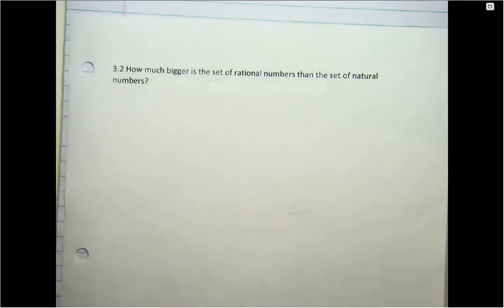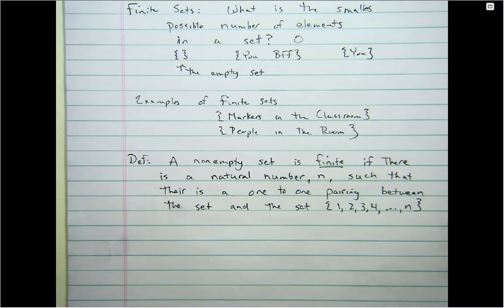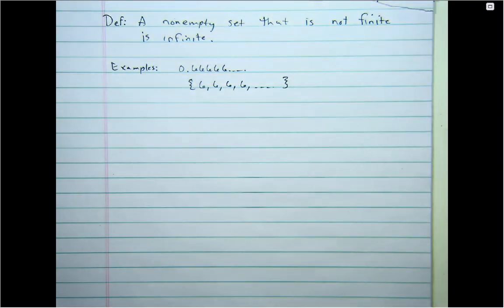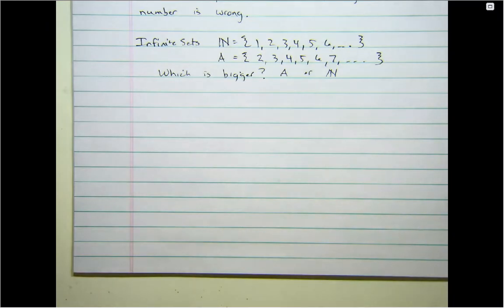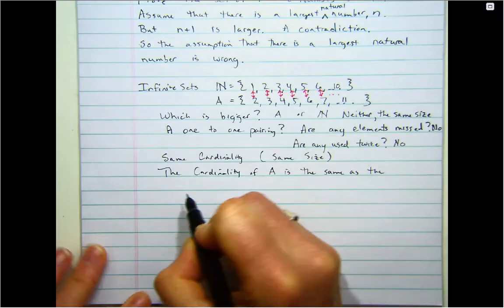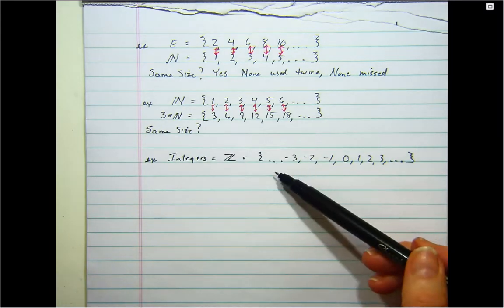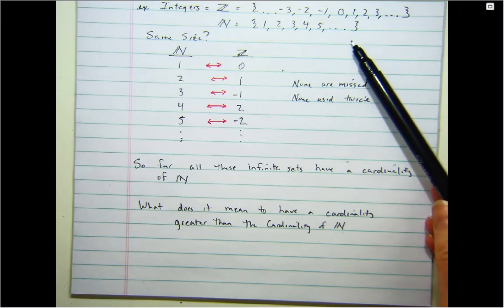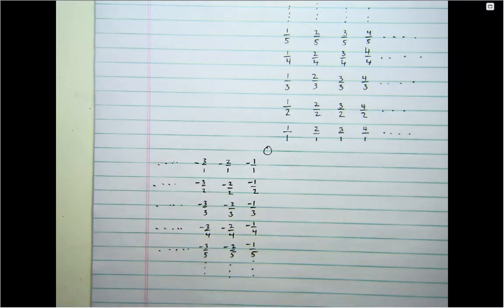The Heart of Mathematics: Lecture 12, 3.2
Math Appreciation, 3.2, Infinite Sets